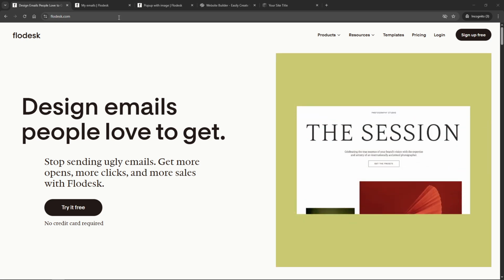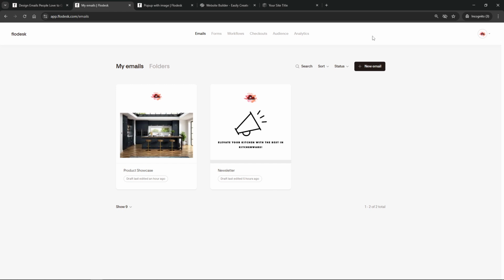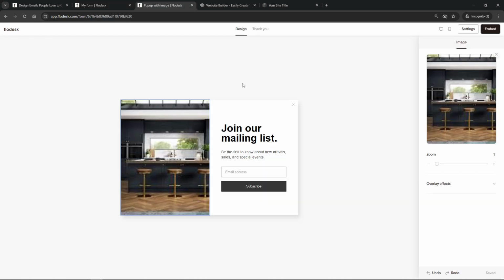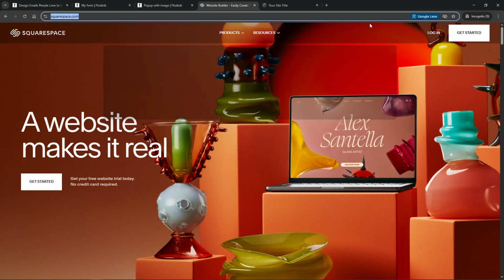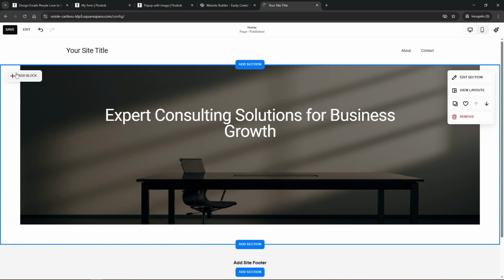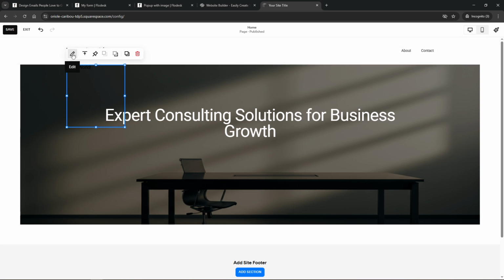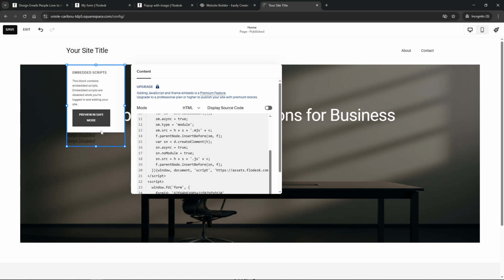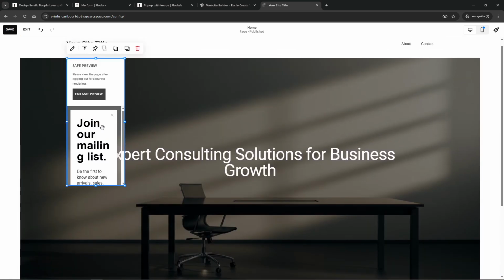How to Integrate Flodesk With Squarespace [2025 Full Guide]